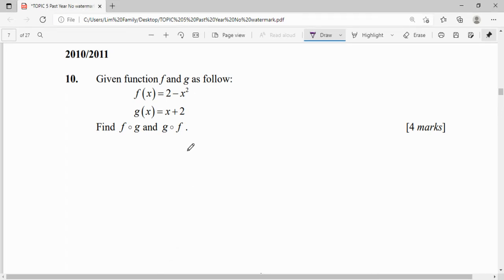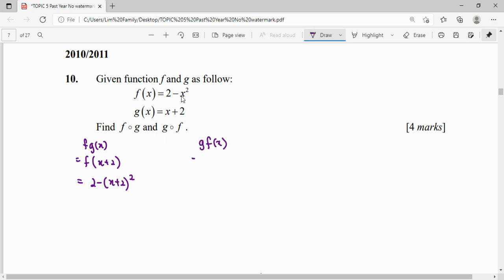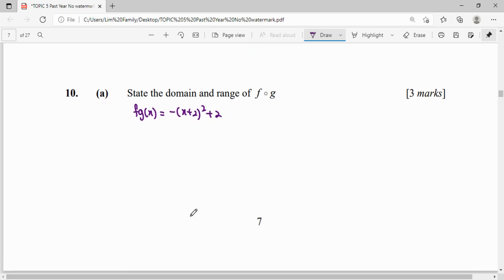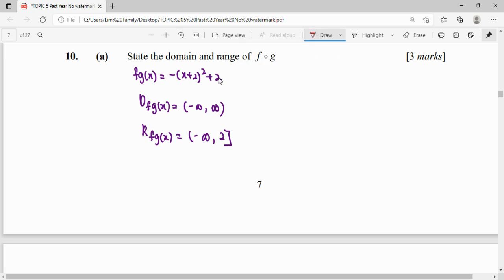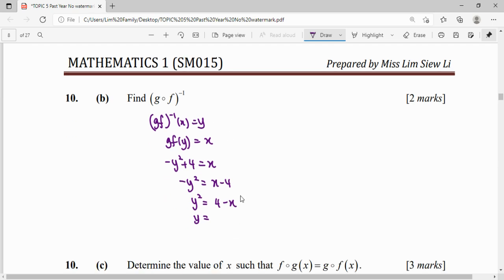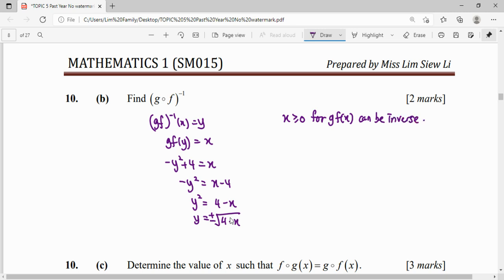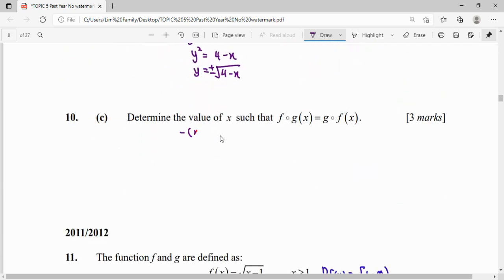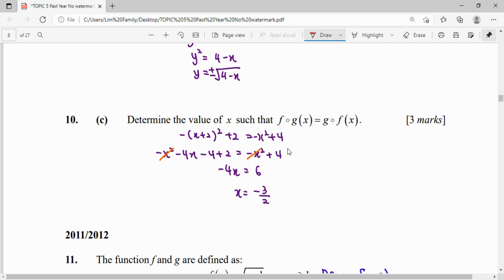PAST YEAR T5 Q10 2010/2011 SM015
Given function f and g as follow:
f(x)=2-x^2, g(x)=x+2
Find fog and gof. [4 marks]
(a) State the domain and range of fog. [3 marks]
(b) Find (gof)^-1. [2 marks]
(c) Determine the value of x such that fog(x)=gof(x). [3 marks]